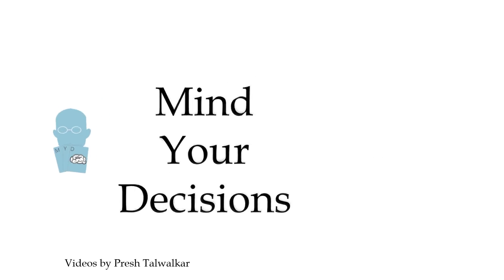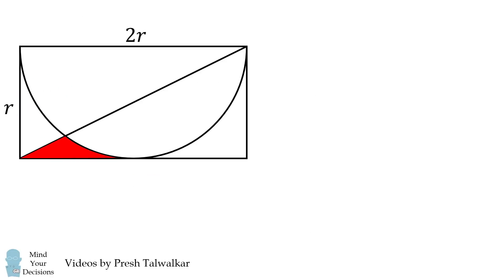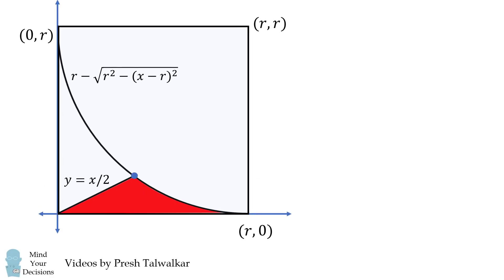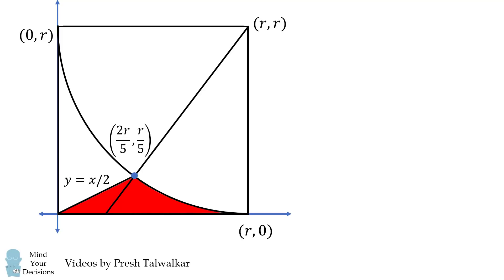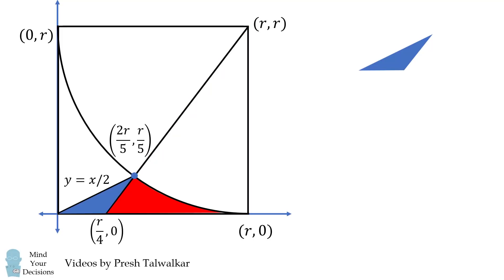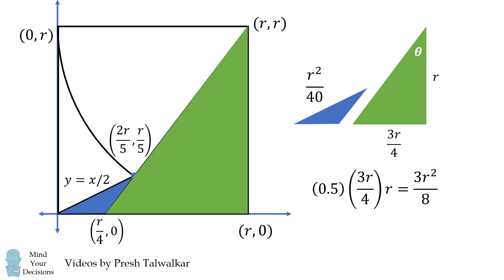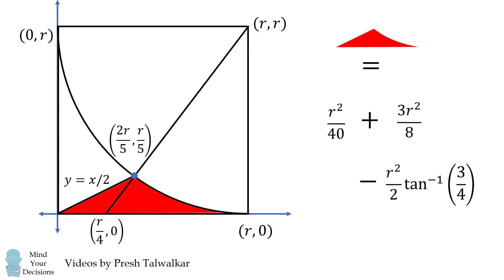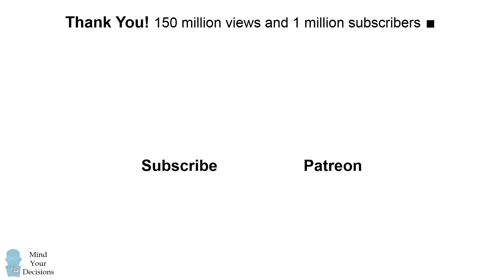Viral Math Problem From China - How To Solve With A Simple Formula!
I've posted about this type of problem before. But now I present a simple formula to solve for all values of r. Thanks to Tony Hasler for figuring out this method!

Previous video (much harder way to solve this problem)